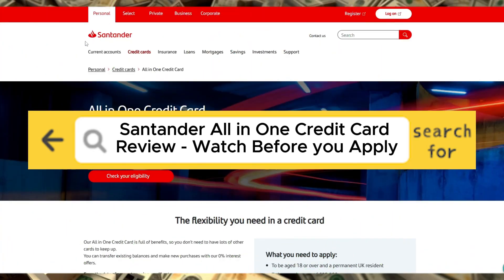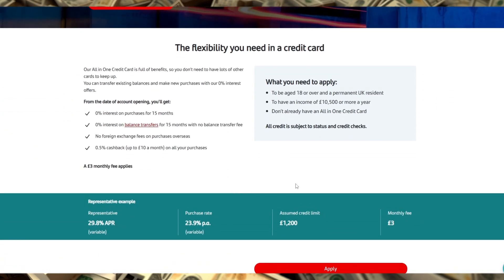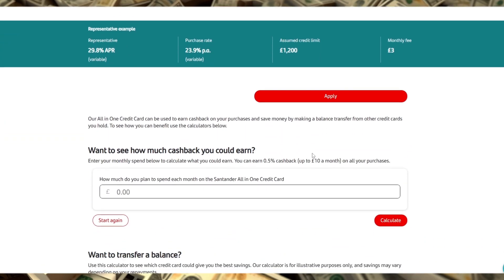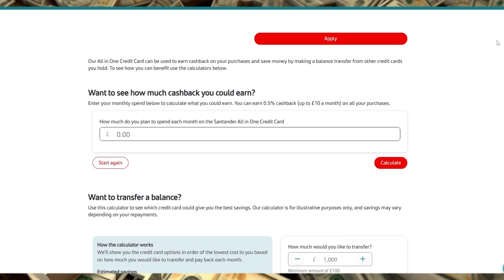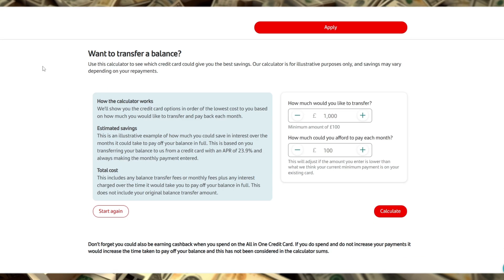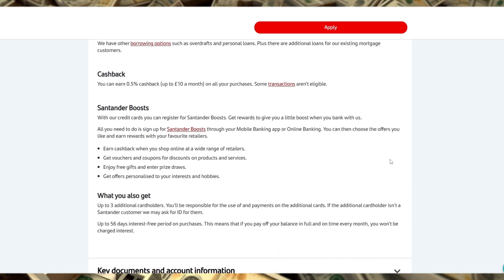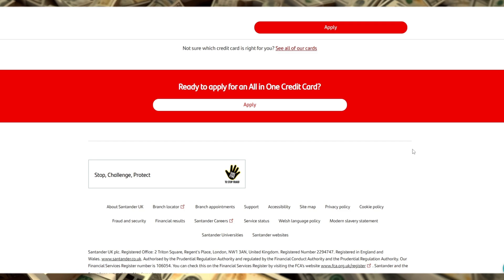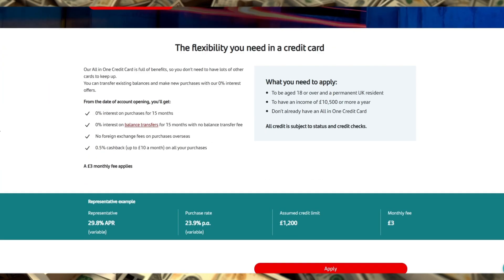Santander All in One Credit Card Review - Watch Before you Apply